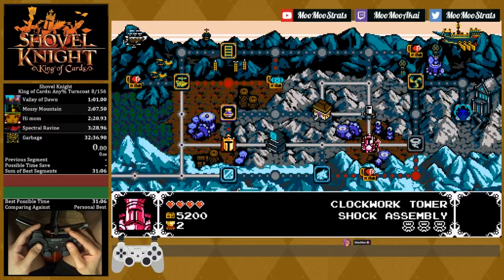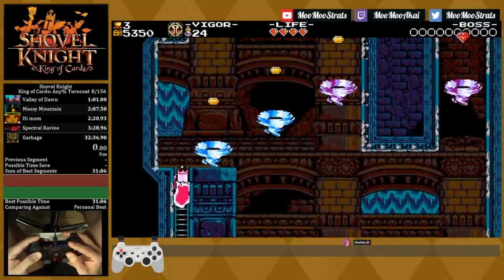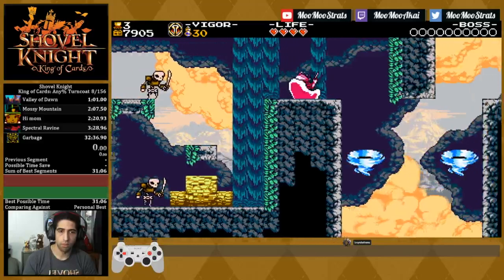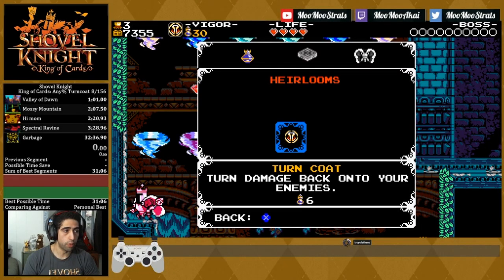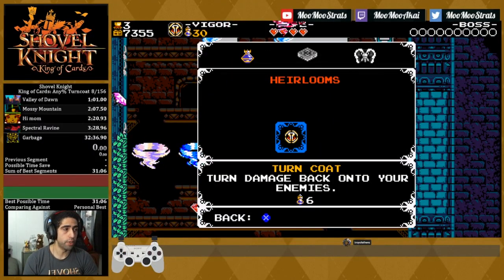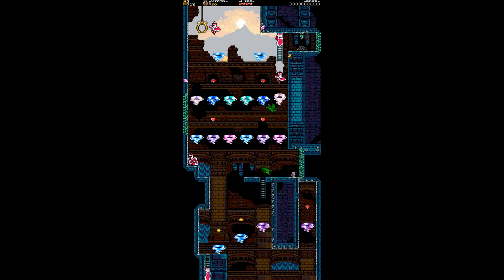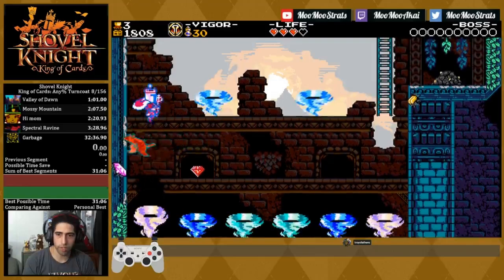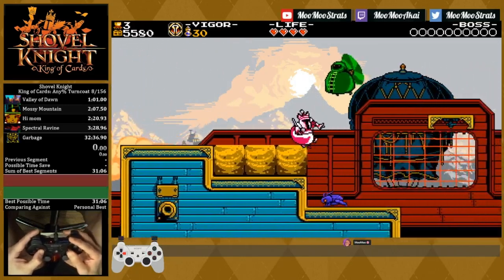King Of Cards: Any% Tutorial: Turncoat Route - Cyclone Sierra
Beginner Tutorial for King Knight Any% Speedrun

Covers the basics, the route, and tips for completing the game.

 Rules:

Beat the game from a new file. Time starts upon selecting "Yes" after choosing a file and ends once the last boss is defeated.

If you play on PC you must have vertical sync enabled and your monitor must be set at a refresh rate of 60Hz. No cheat codes are allowed unless they only alter the players color palette.